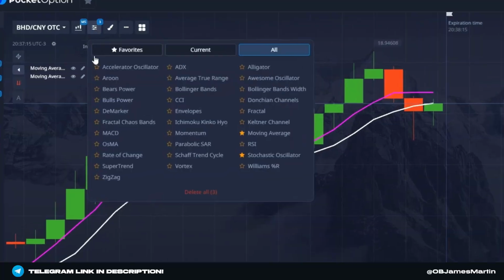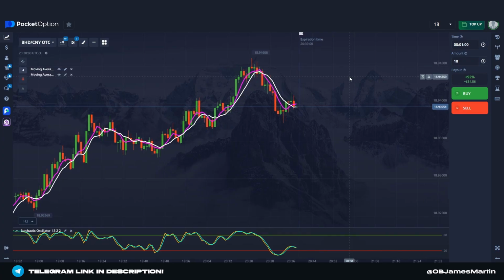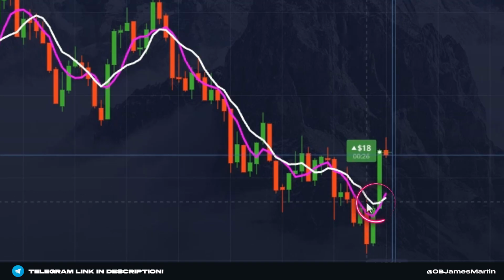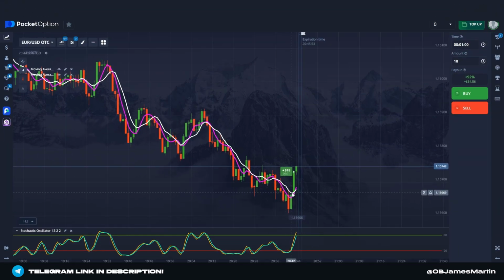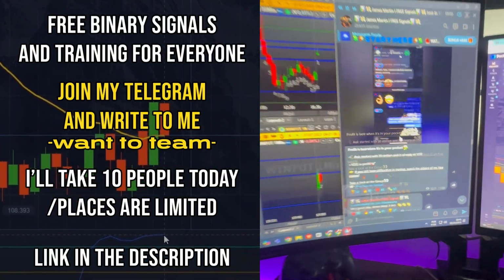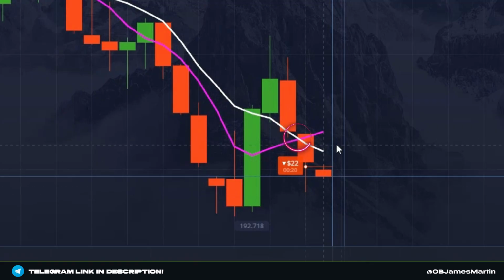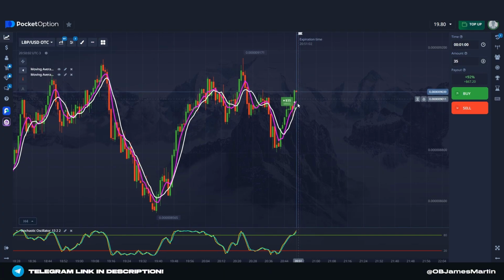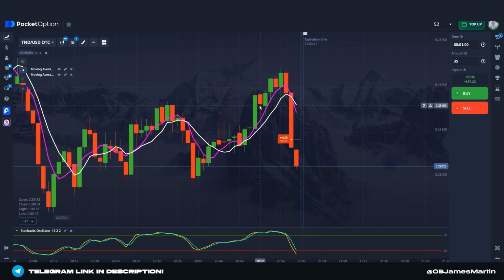$18 to $26,332 on Pocket Option | Easiest LOW Cost Binary Options Hack for QUICK Gains in 2025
🚀 I turned $18 into $26,332 using the easiest low-cost Binary Options hack for quick gains: Stochastic + 2 Moving Averages (MA) ⚡️📊. Perfect for small accounts and beginners looking to scale fast in 2025.

📌 Why this hack works so well:

Stochastic identifies overbought and oversold zones fast

2 Moving Averages confirm trend direction with precision

Combines speed and clarity, perfect for fast-moving markets

🎯 In this video, you’ll learn:
✔️ My exact step-by-step method
✔️ The best indicator settings for accurate entries
✔️ How to use this strategy on Pocket Option, Quotex, and IQ Option

📊 On my channel, you’ll also find:
📘 Beginner-friendly strategies
💡 Tips for risk control and emotional management